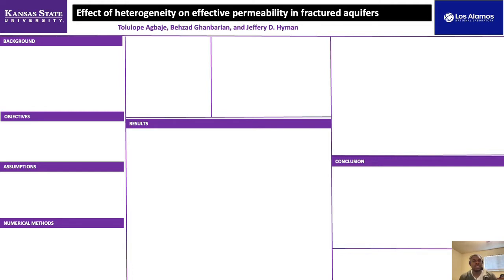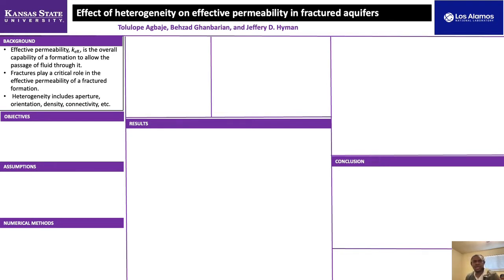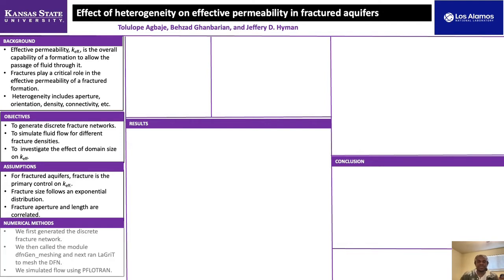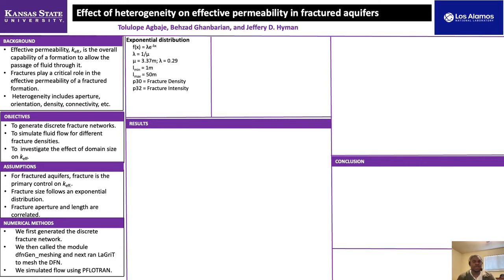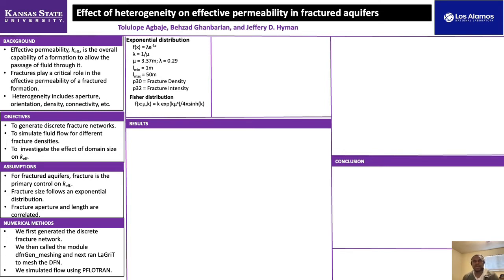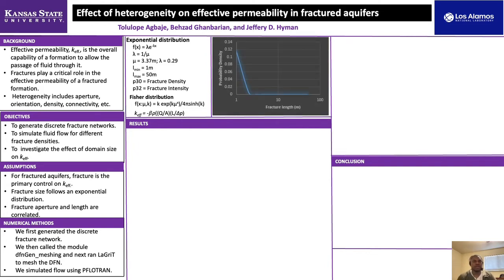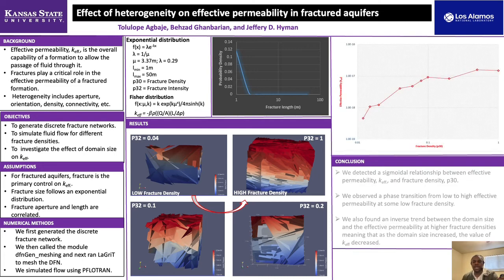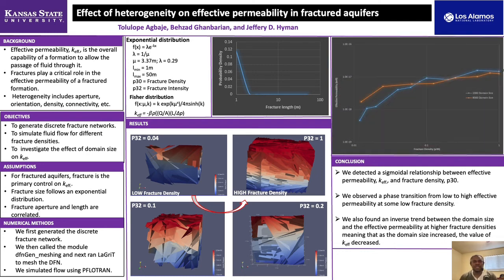Effect of heterogeneity on effective permeability in fractured aquifers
Tolulope Agaje - Effect of heterogeneity on effective permeability in fractured aquifers